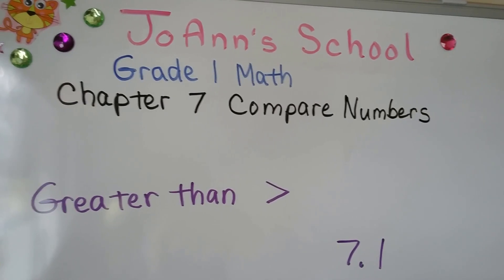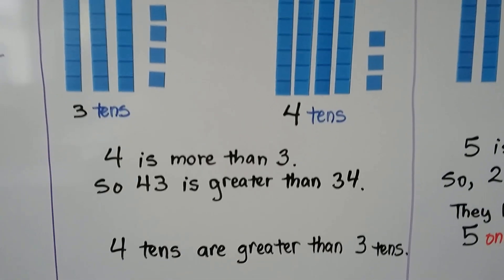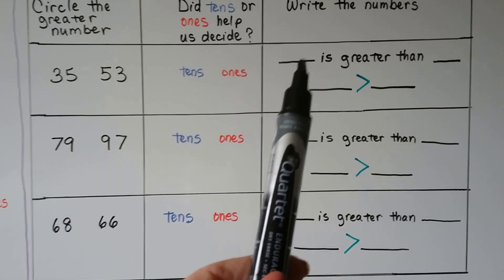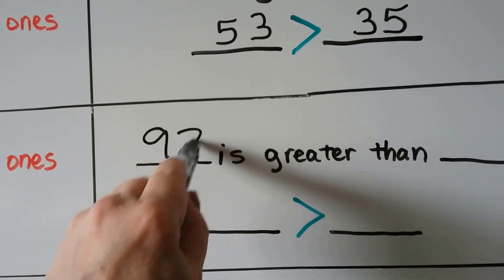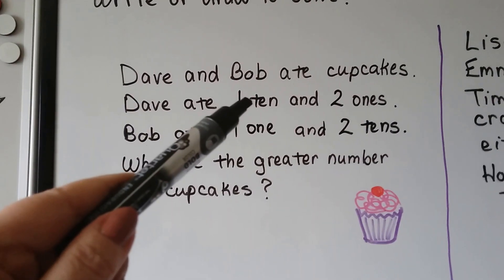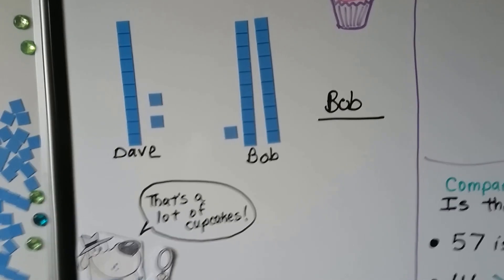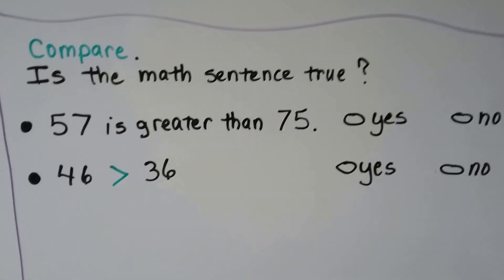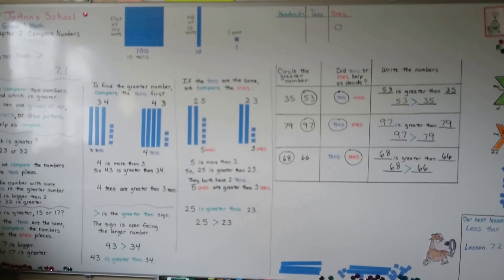Grade 1 Math 7.1, Greater than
How we can compare two numbers to find which is greater, comparing ones and tens, using the Greater than sign, word problems included in the lesson.